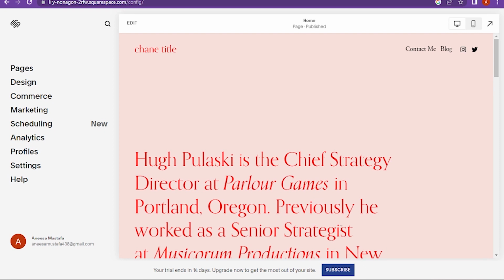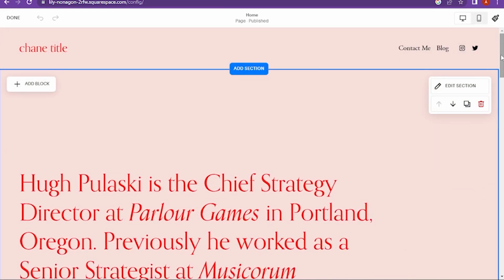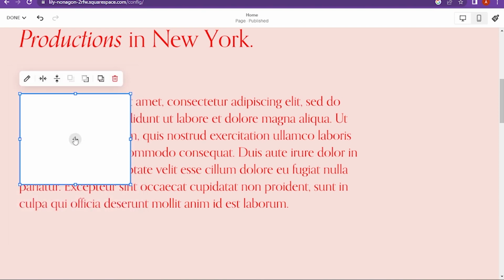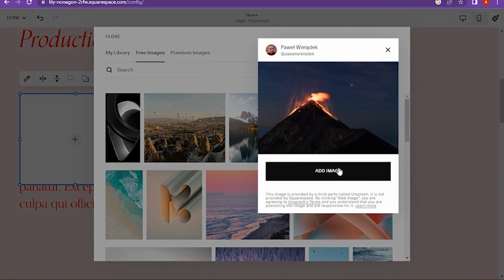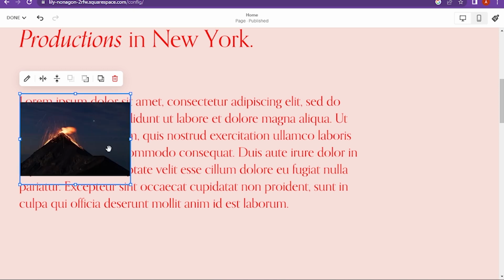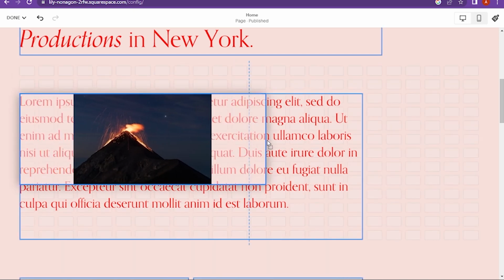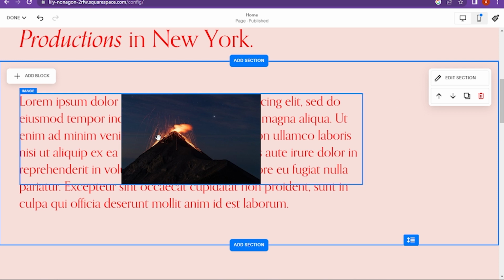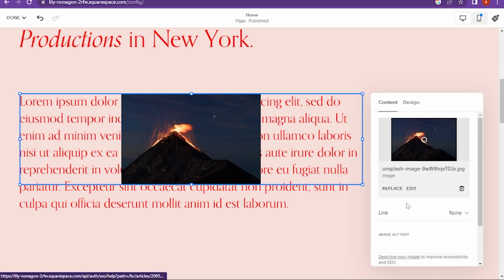How to make an image a link in Squarespace - Quick and Easy!